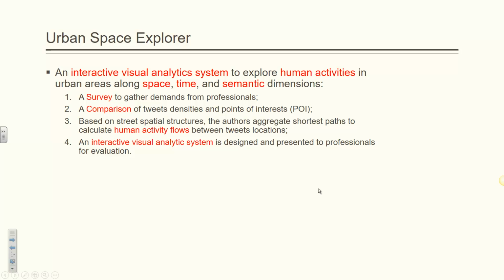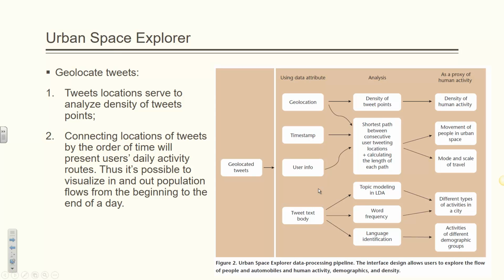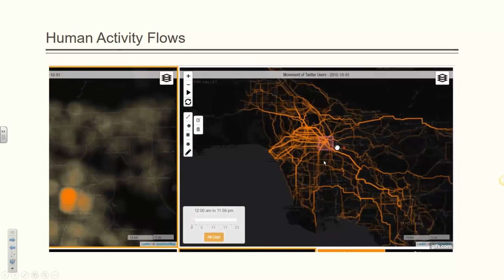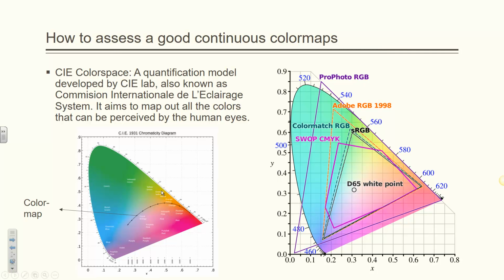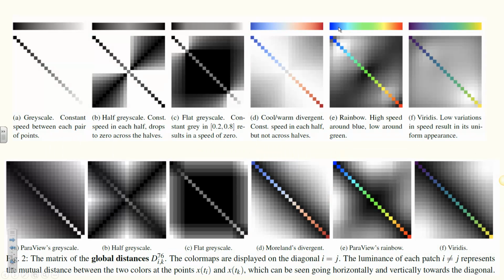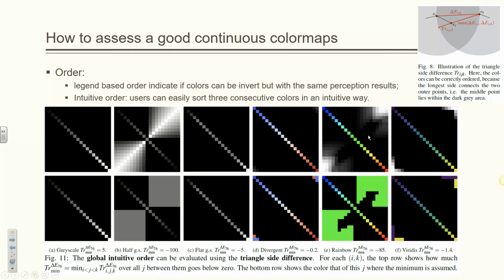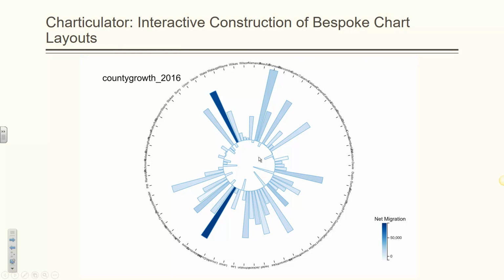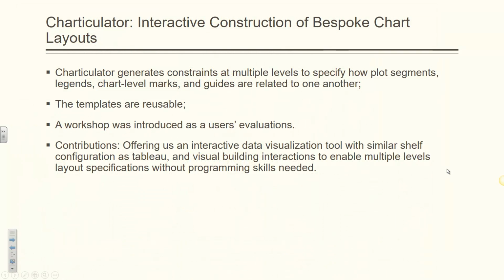Literature Review - Zekun Lin